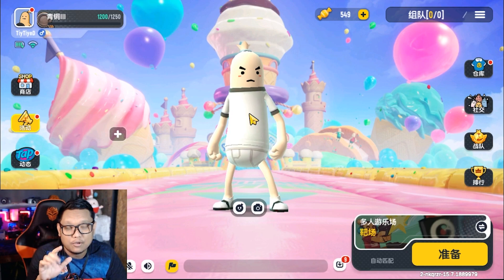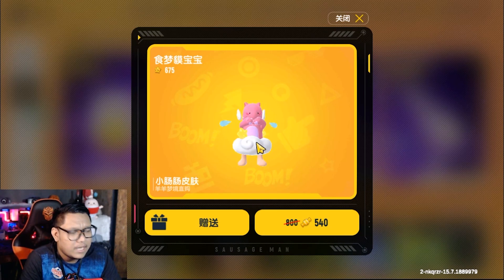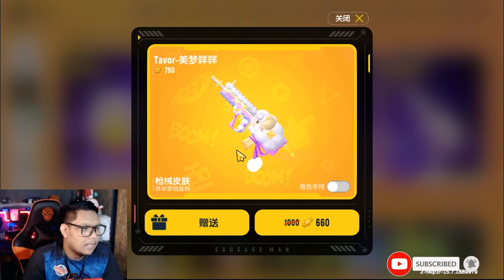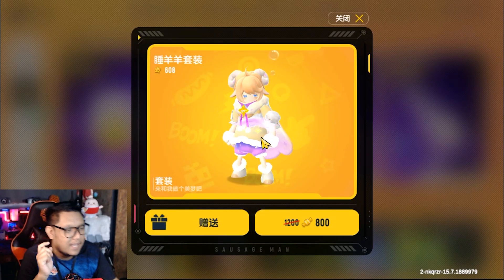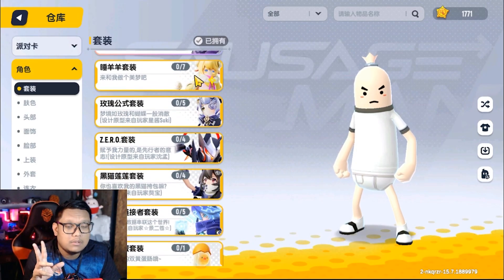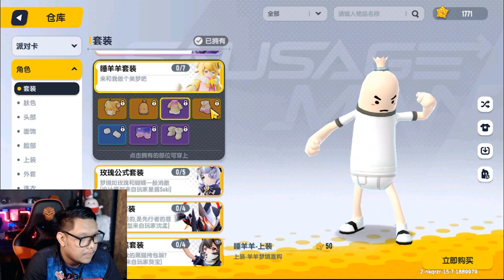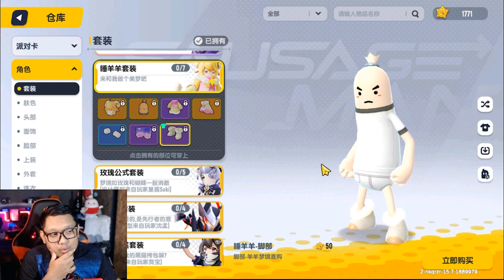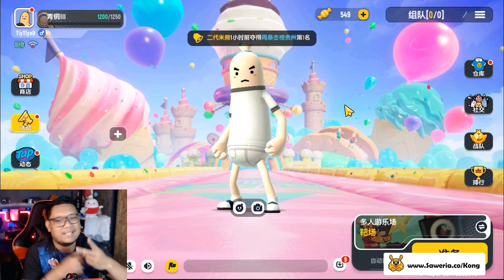KEREN SKIN SENJATA TAVOR BARU WAJIB GACHA GA SIH ? SAUSAGE MAN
Business  /  instagram